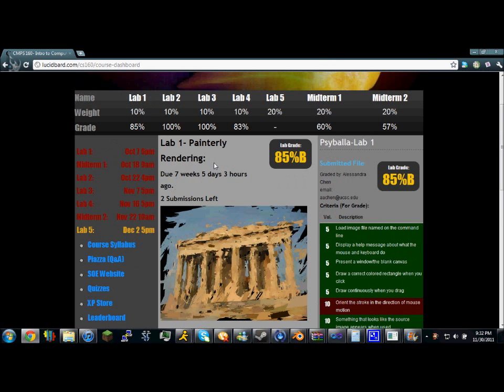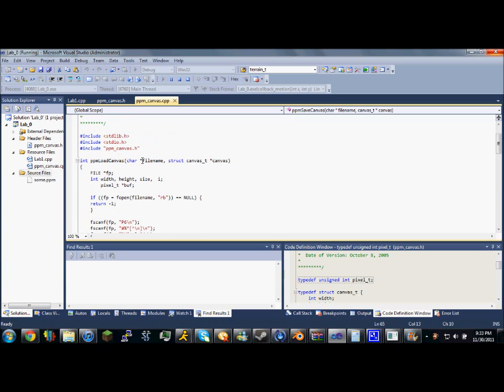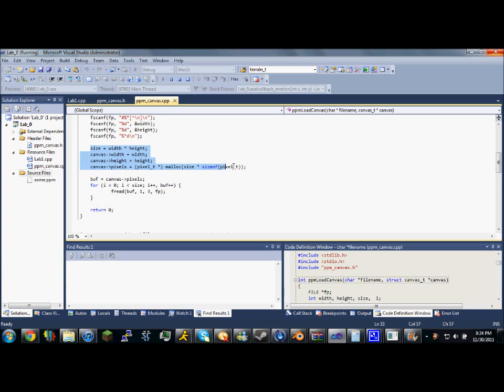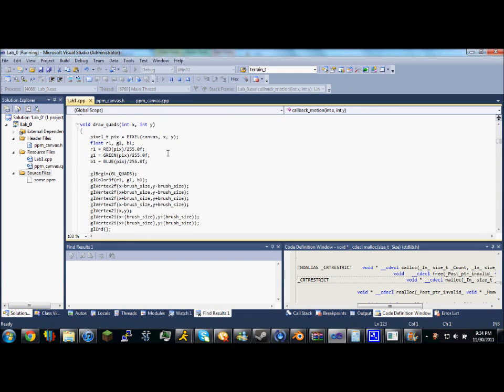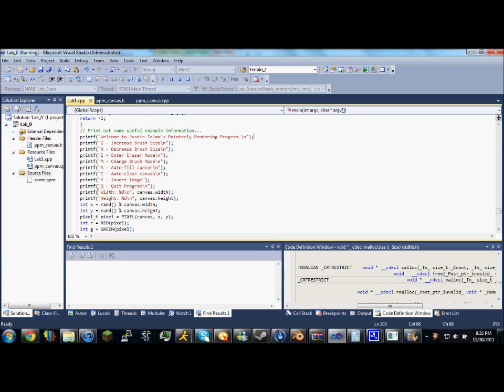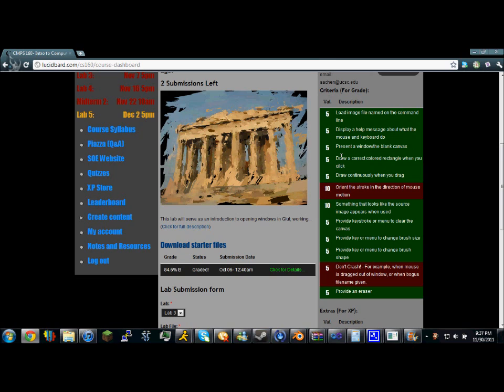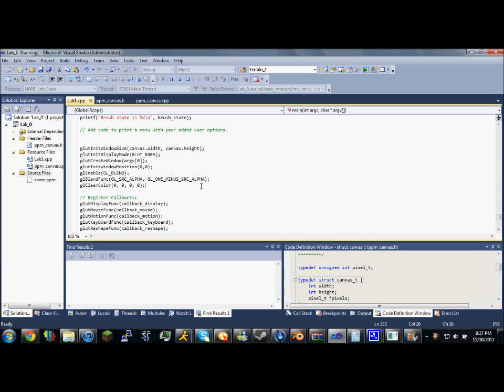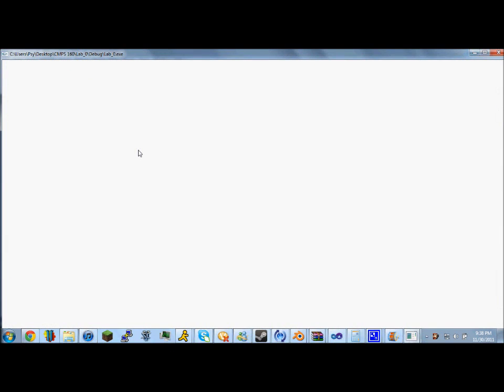CMPS 160 Lab 1 - Painterly Rendering Tutorial Part 1/2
The first part of my tutorial on how I did the Painterly Rendering Lab for CMPS 160, Fall 2011 quarter.